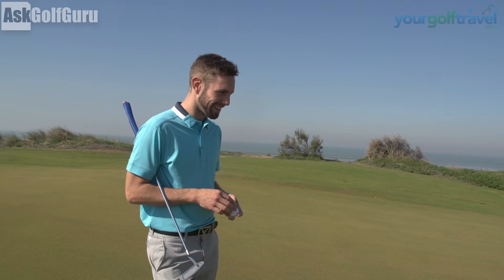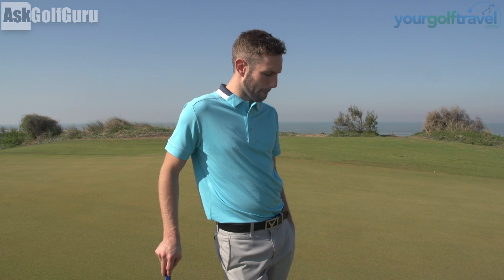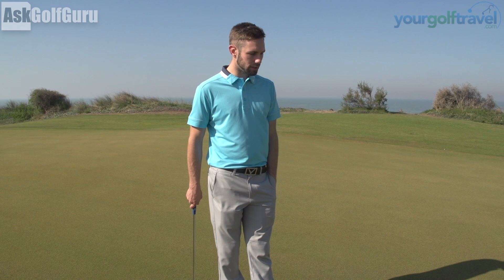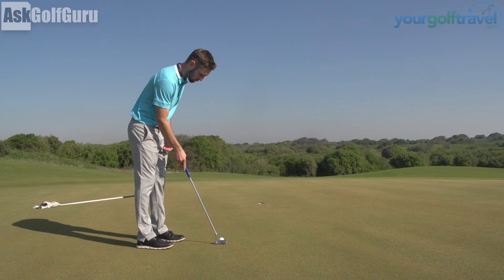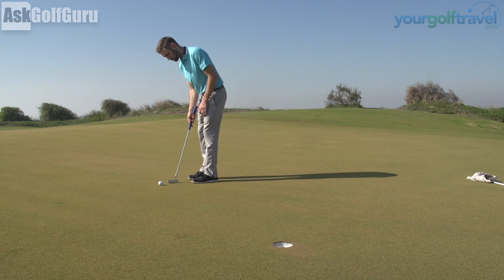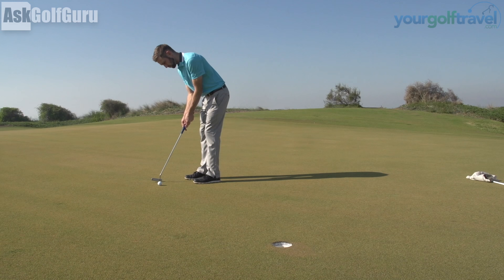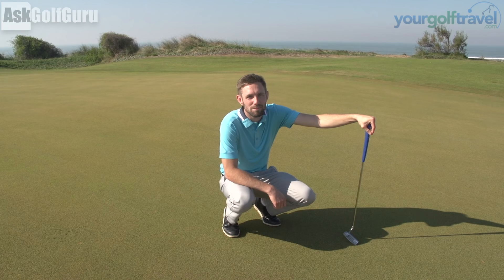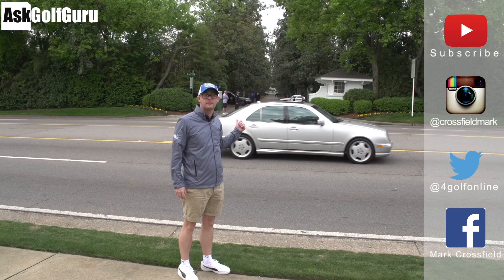Aim Point Express Chat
Aim Point Express Chat with Coach Lockey talking about the green reading system. See if Aim Point express could help you hole more putts with its simple and effective way to line up your putts and all greens.